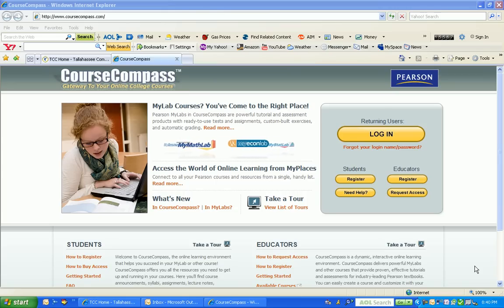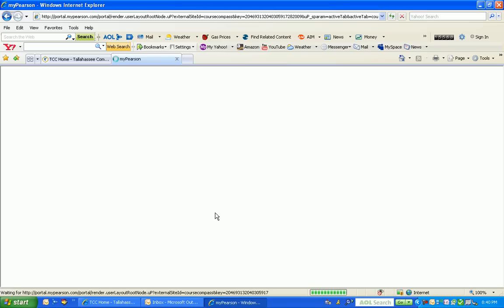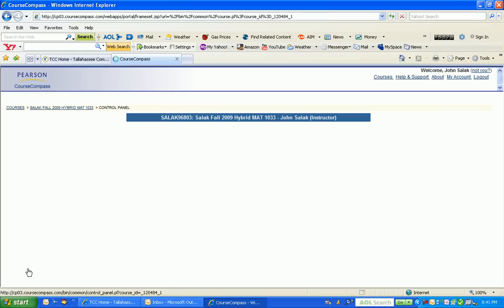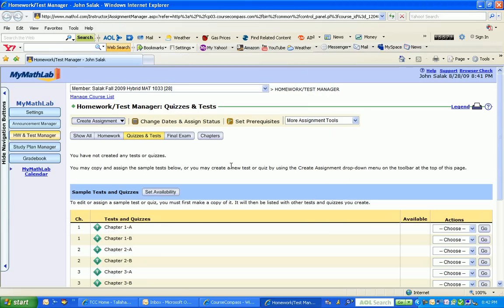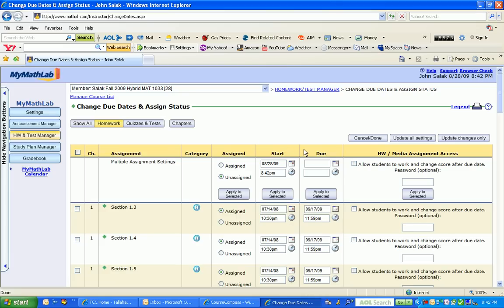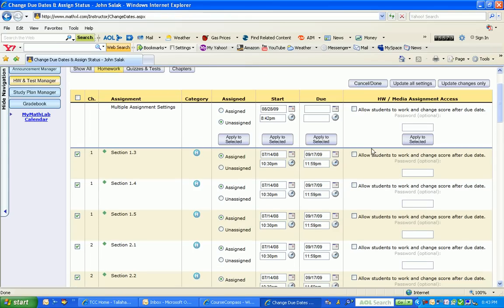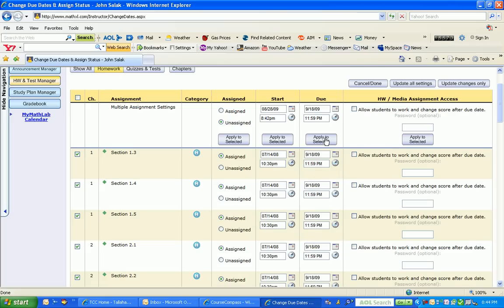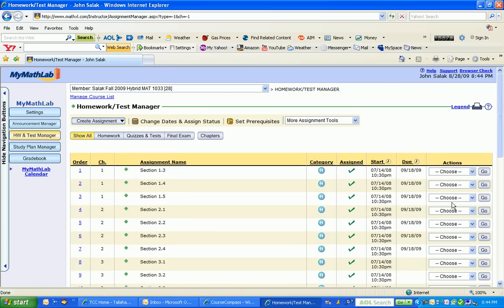How to set deadline dates on Course Compass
This video uses the screen caputre of Course Compass to help you learn how to set deadline dates for online homework and online quizzes in Course Compass.       John